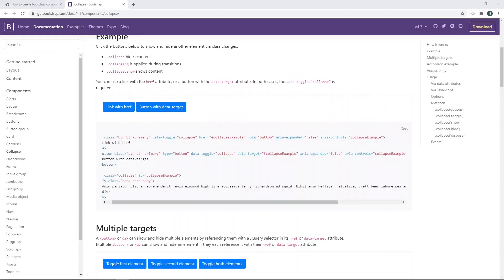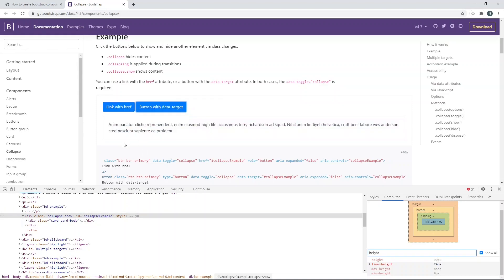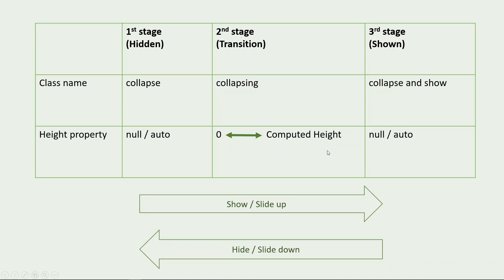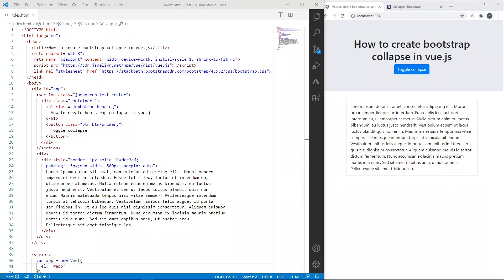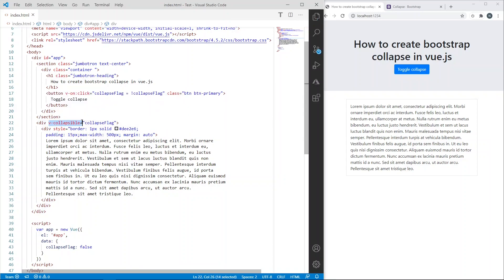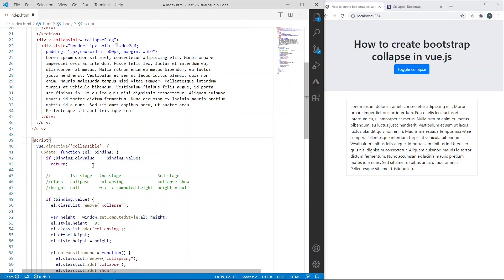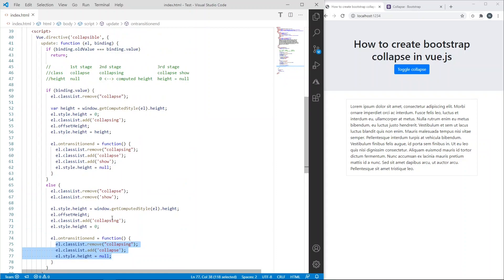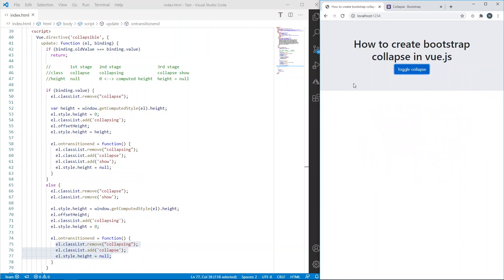How to create bootstrap collapse (slide up/ down) in vue.js